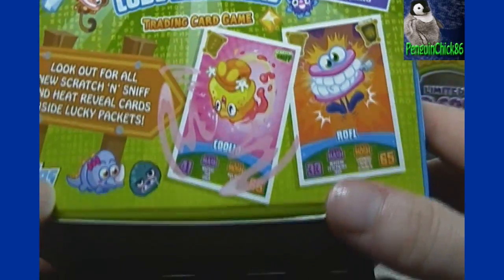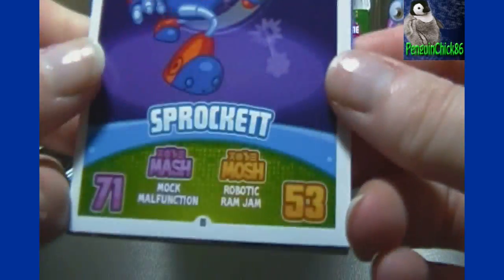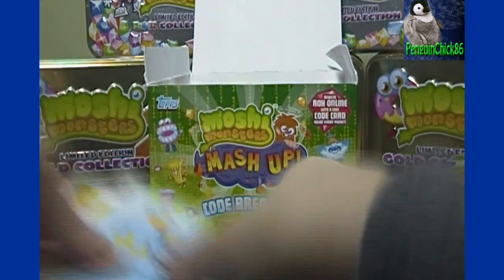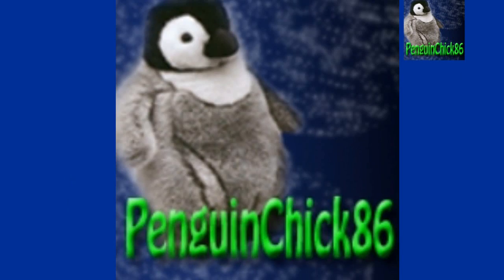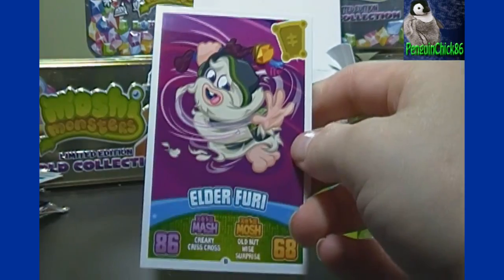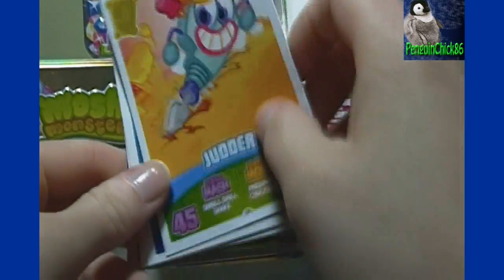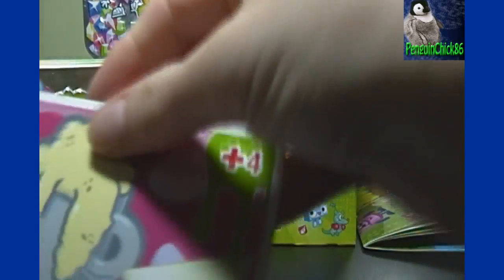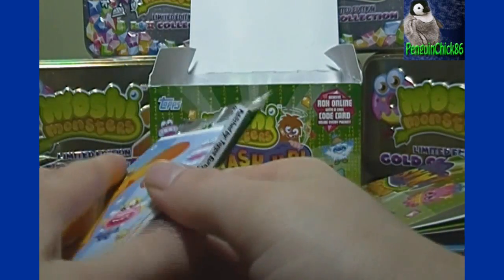Moshi Monsters Mash Up Code Breakers Booster Box Opening Part 1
for Moshi Monsters and MORE!